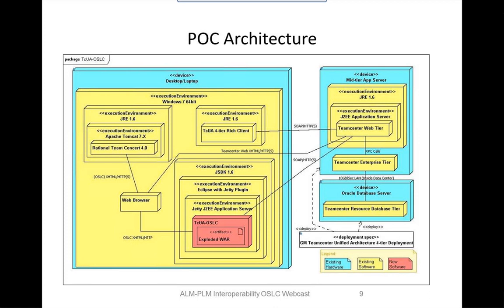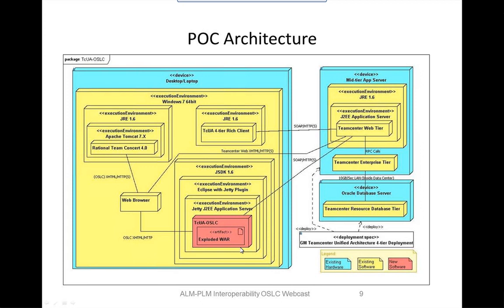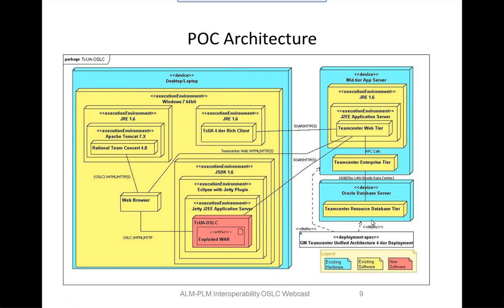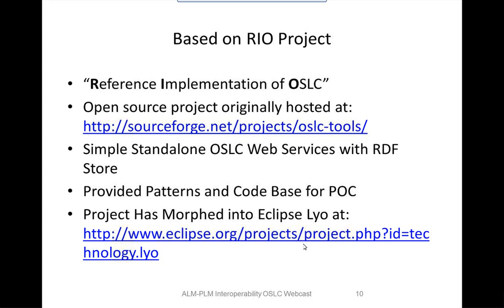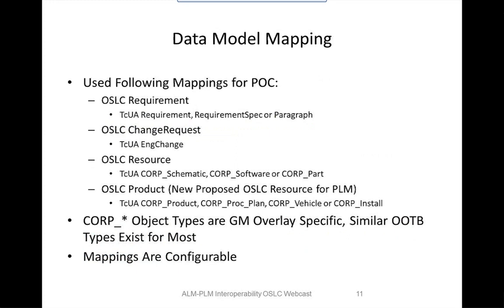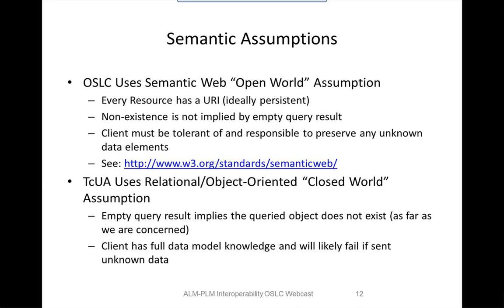OSLC ALM-PLM Interoperability (2/5) - Architecture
Mike Loeffler, Systems Engineering IT specialist at General Moters, describes results of ongoing work to evaluate interoperability between Teamcenter and various tools from the Application Lifecycle Management (ALM) domain, using the emerging Open Services for Lifecycle Collaboration (OSLC) Standard. The standard is already in use to enable collaboration between Change Management, Requirements Management, Source Code Control and other ALM domain tools. To support a complex Mechatronic product (i.e. an Automobile), the standard must also support collaboration with PLM domain tools. Development of this connector has exposed the need for OSLC extensions to cover concepts such as Product Definition and Structure, Effectivity and Variants.